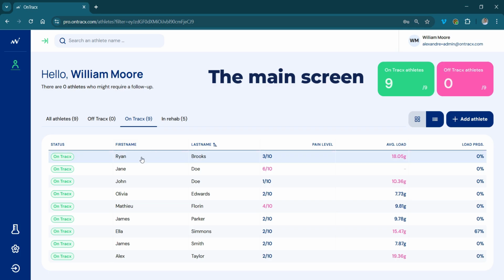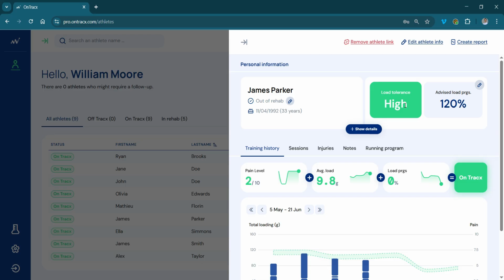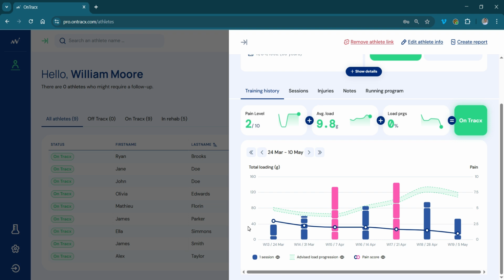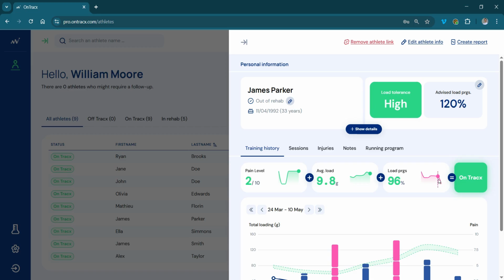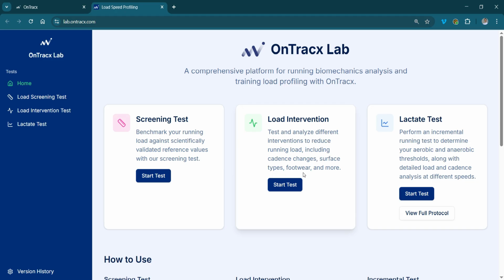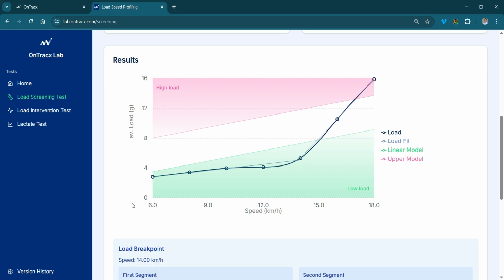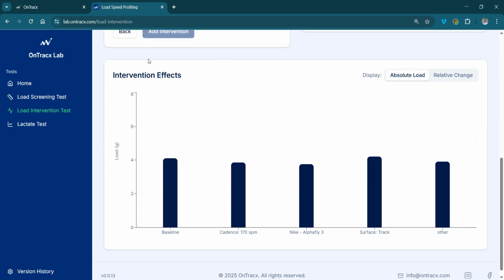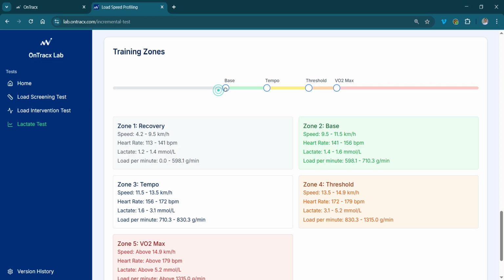OnTracx Platform Overview [English]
Calling all Professionals!!

Check out our comprehensive video tutorial on how to properly use the OnTracx Platform.

00:00 Introduction
00:26 How to Use the OnTracx Pro Platform
00:55 The Main Screen
01:22 Organizing Your Athletes
01:44 Adding an Athlete
02:33 Load Tolerance Profile
04:14 Load Progression
04:30 Load Progression Graph
06:15 On Tracx Versus Off Tracx Classifications
07:10 Looking at a Specific Running Session
08:15 OnTracx Lab
09:34 OnTracx Lab Features
09:46 Screening Test
11:54 Load Intervention Test
13:46 Lactate Running Test
15:13: Additional Information